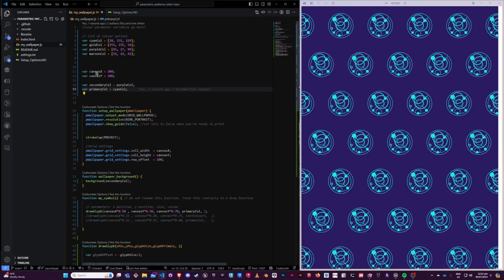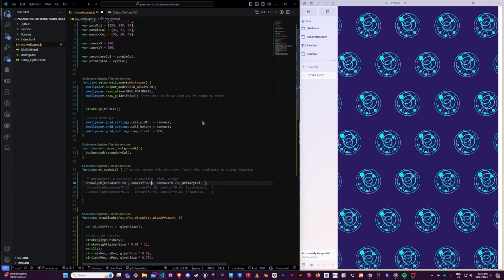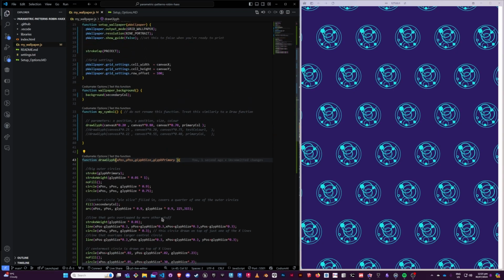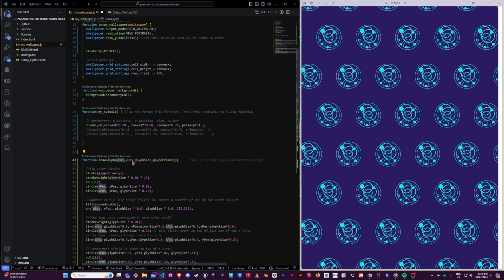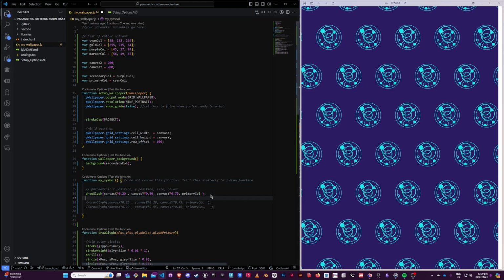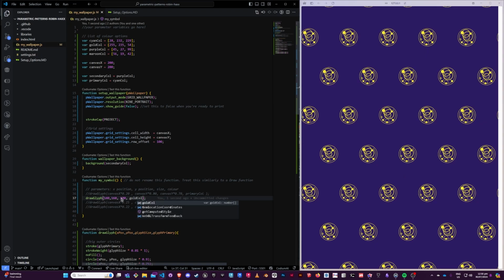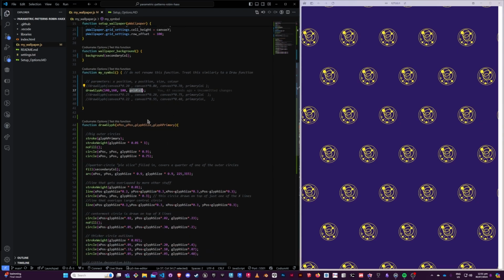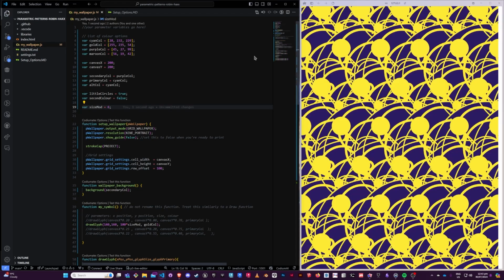parameters and functions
some more advanced ways to think about x and y coordinates, thinking in "scale" modifiers rather than manually finding precise pixel values.